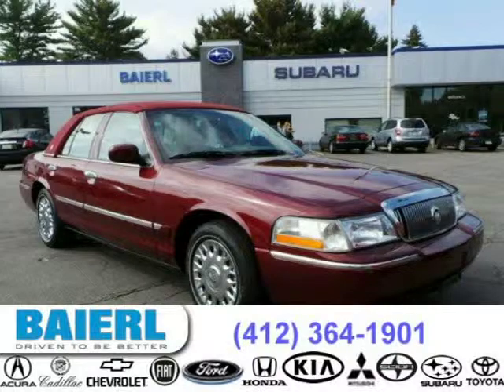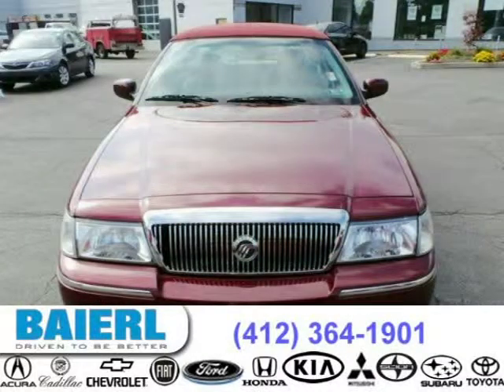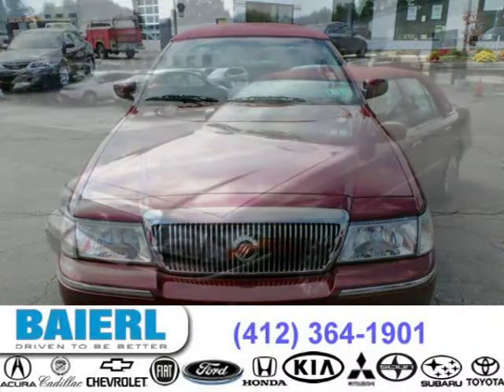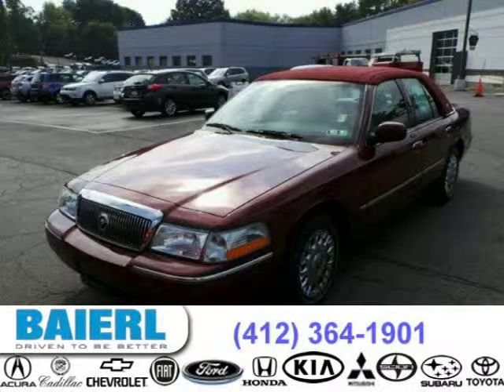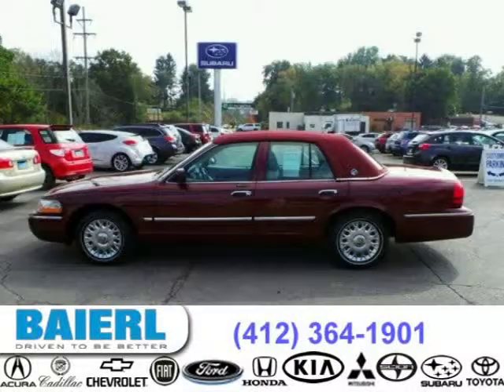2004 Mercury Grand Marquis Pittsburgh Wexford Cranberry PA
Baierl Subaru
9545 Perry Highway, Pittsburgh PA 15237

Price: $ 7,488
Mileage: 63,486
Trim: GS
Ext. Color: Burgundy
Int. Color: Light Flint
Transmission: 4-Speed Automatic
Engine: 4.6L V8 16V MPFI SOHC
Doors: 4
Stock #: SE8173A
VIN: 2MEFM74W04X606376
Description:  ONE SHARP LOOKING 2004 MERCURY GRAND MARQUIS!!LOW MILES,CLEAN CAR FAX.MUST SEE!!!